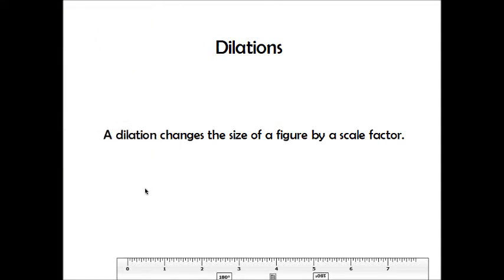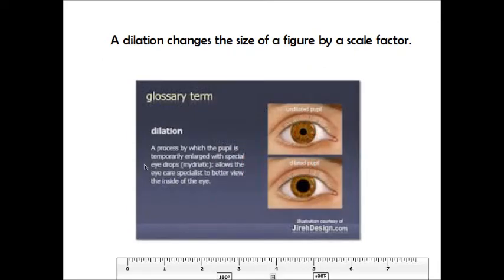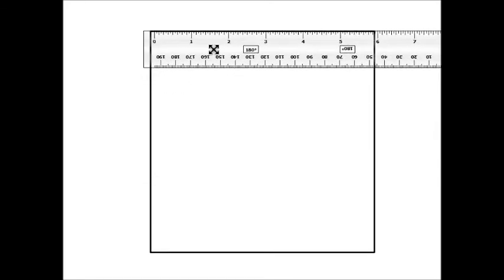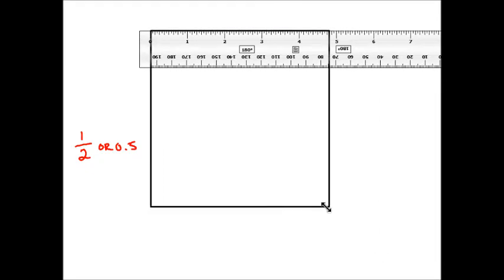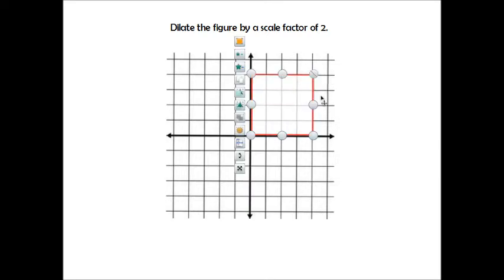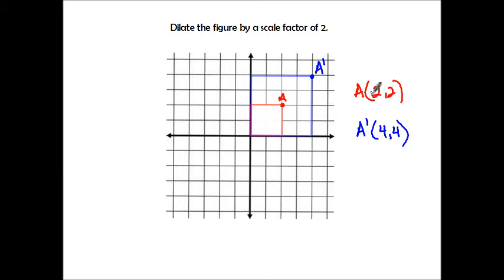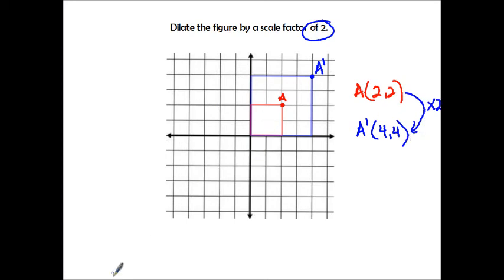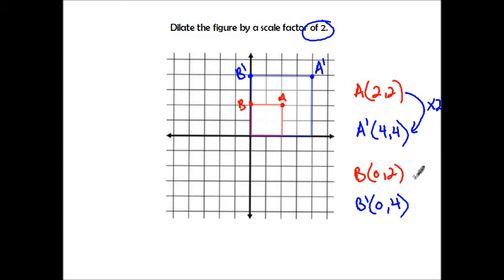8 G 3 Dilations on the Coordinate Plane